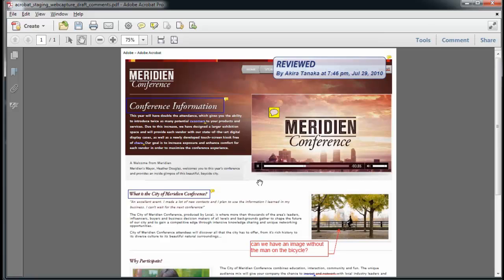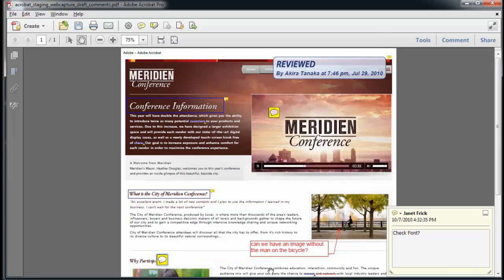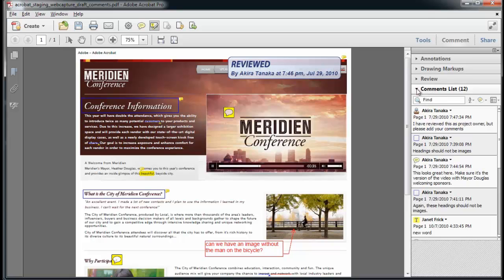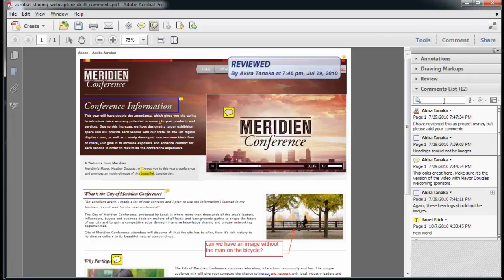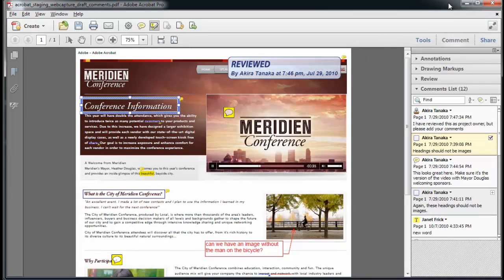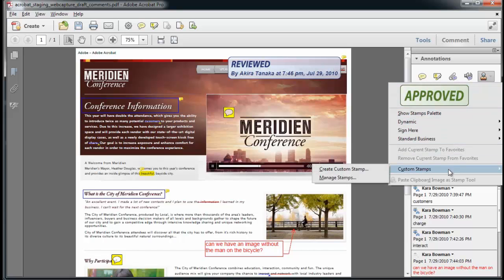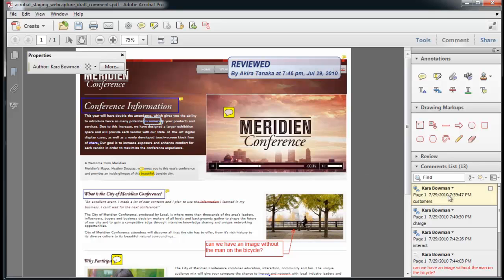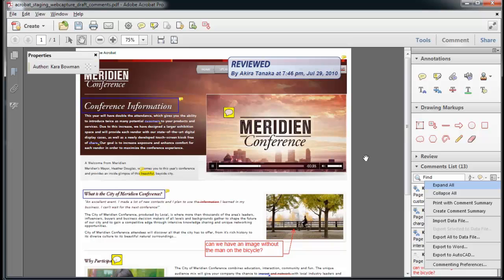The Basics of Commenting | Acrobat X Tips & Tricks | Adobe Acrobat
This video explains the basics of commenting on anything in a PDF file in Acrobat X.